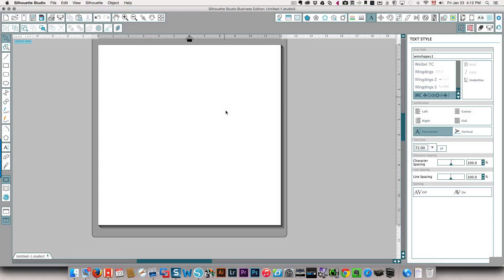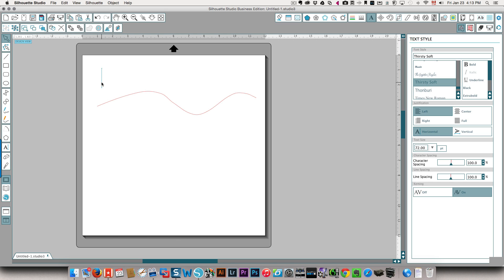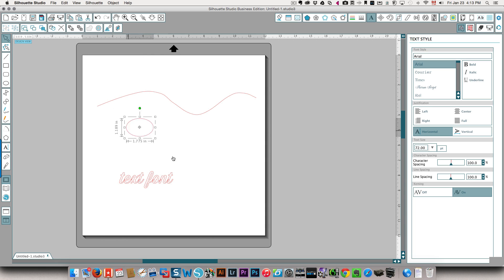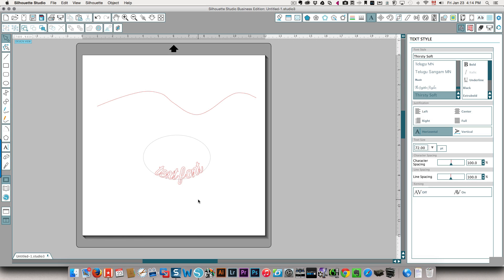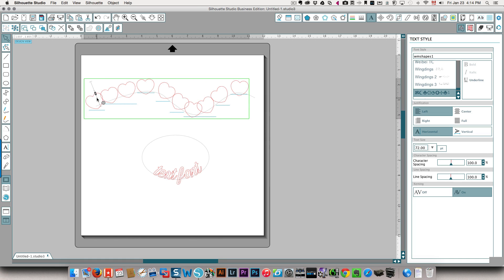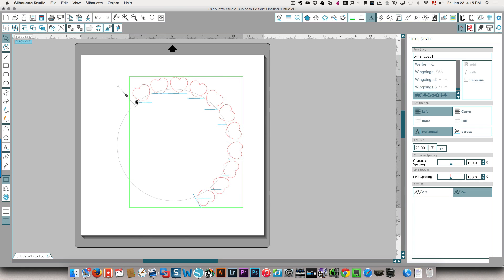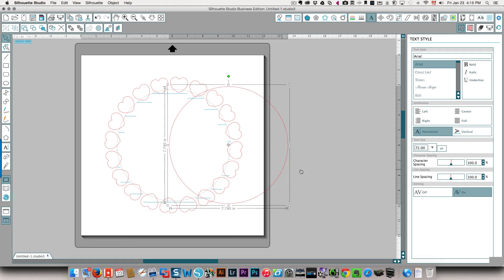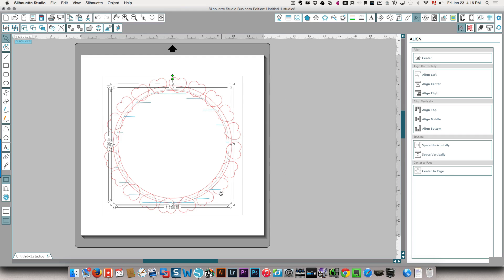Placing shapes on a path using a font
In this Silhouette Studio tutorial, I teach you how you can use Dingbat fonts or any font that contains shapes rather than letters to place shapes on a path. Silhouette Studio only lets you place text on a path so this is a great tip if you want to use shapes on a path.